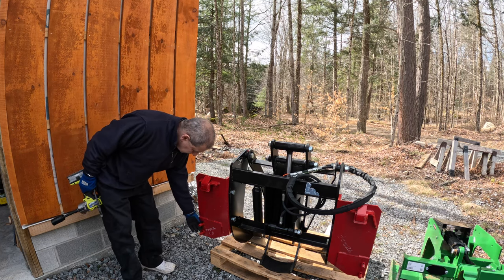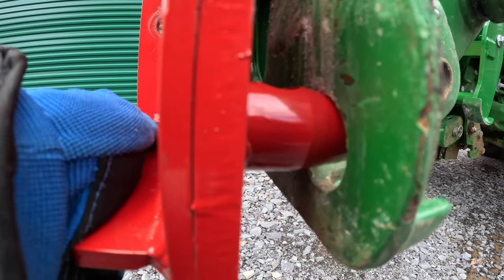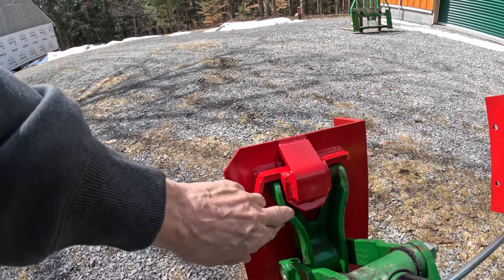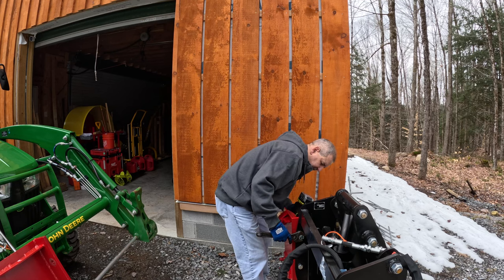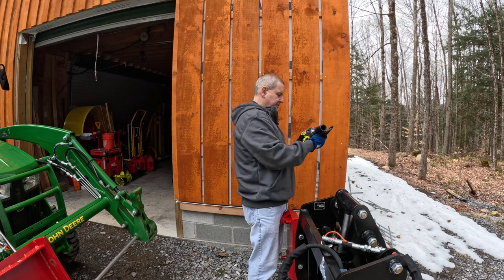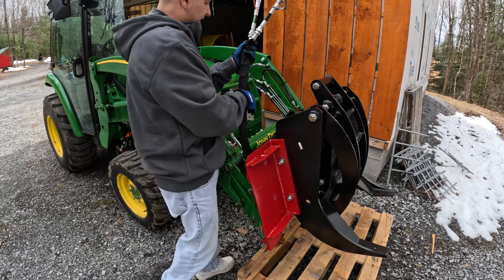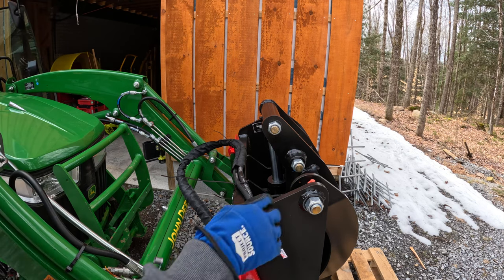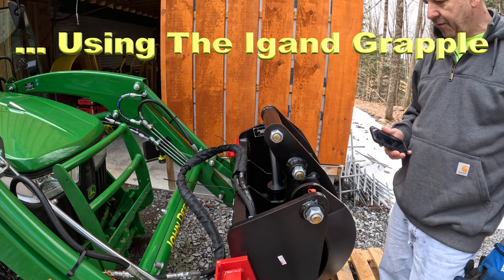Sundown Grapple - Trouble In River City Project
Adding A Sundown Log Grapple To My John Deere 3039R Tractor